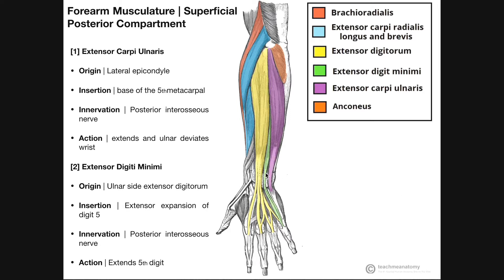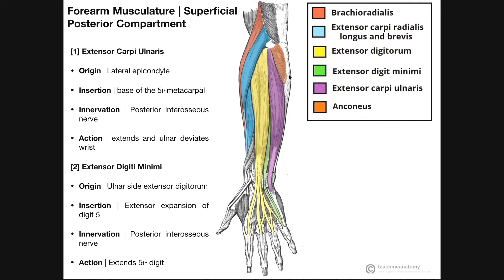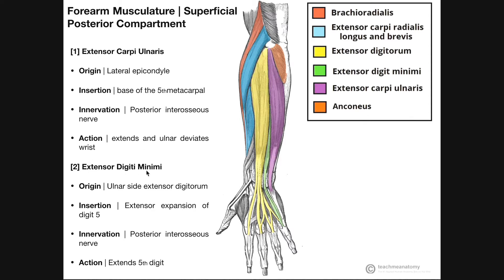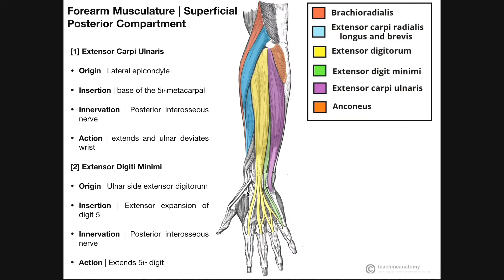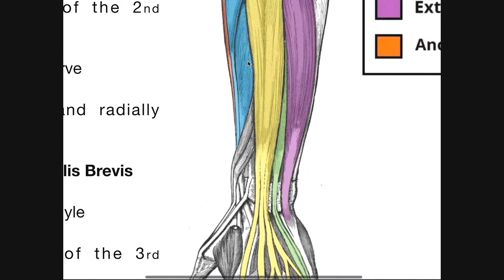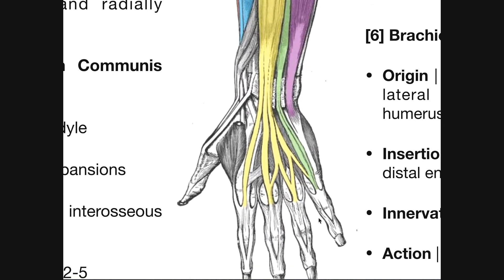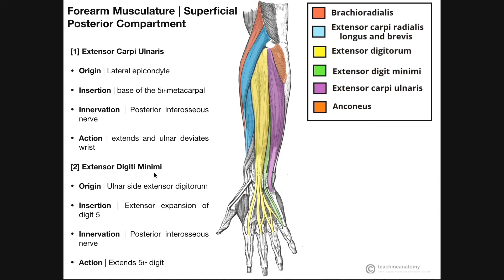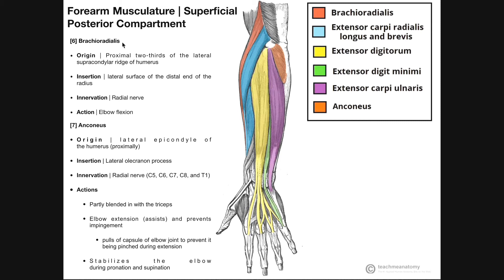Posterior Forearm Muscles | Superficial Layer